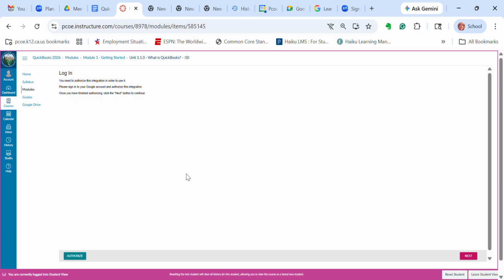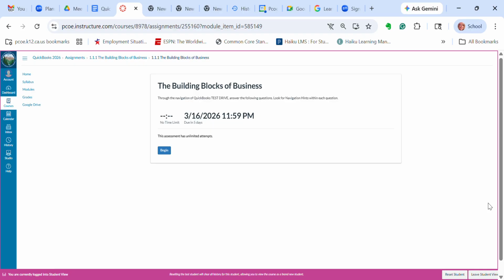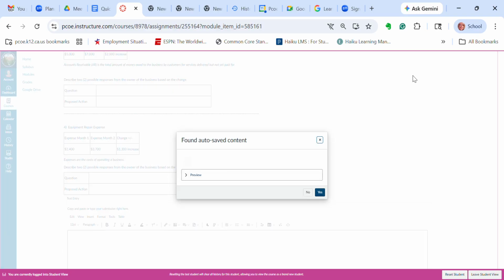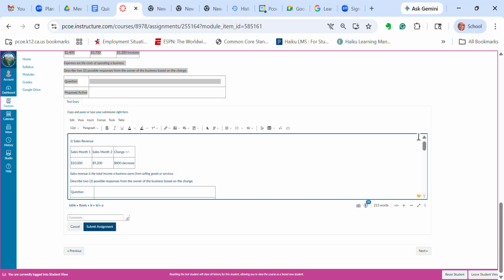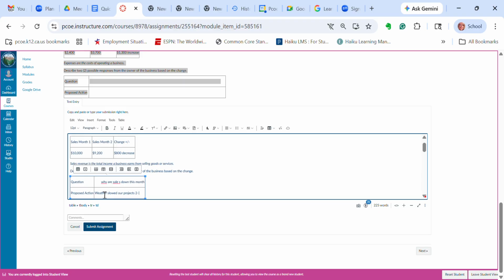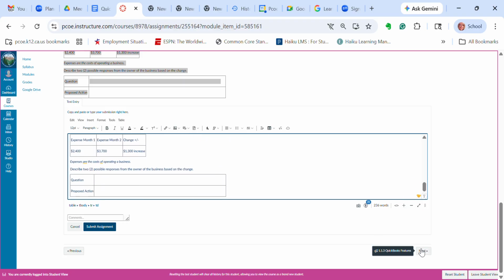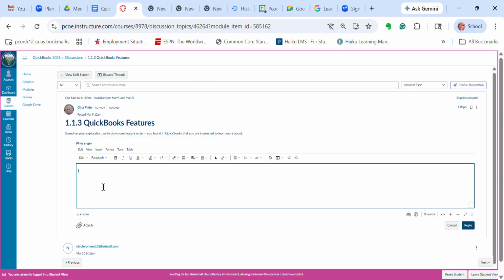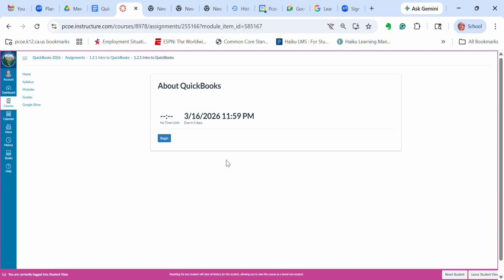QBO Lessons Overview 2026 03 11 162350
Feather River Adult School QuickBooks Online
 Lesson Overview